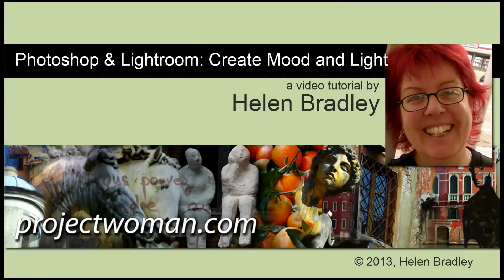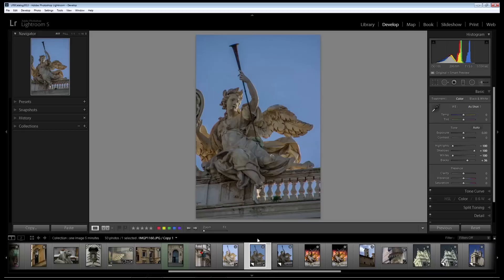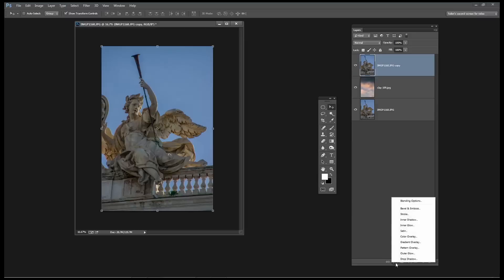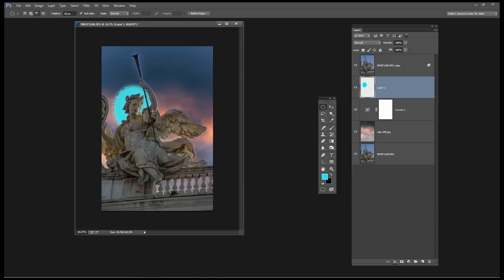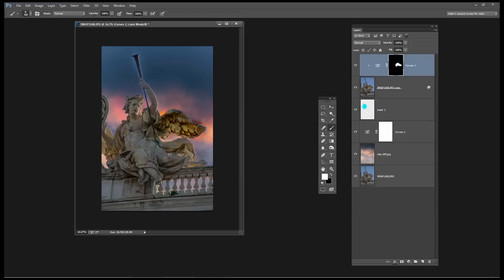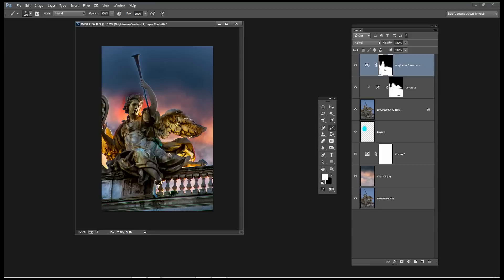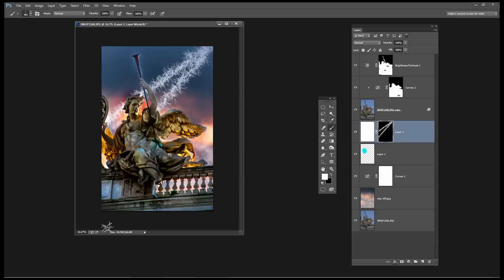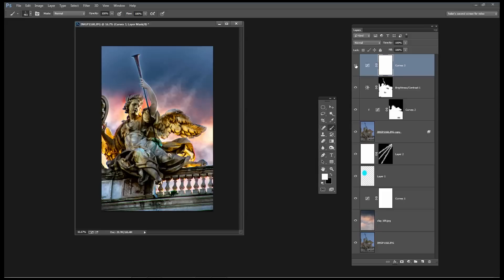Photoshop - Create Mood &Light effects - Craft awesome images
Photoshop - Create Mood &Light effects
Learn how to take an average looking image and to enhance it with moody light effects and richer colors. This tutorial uses BlendIf to replace the sky and adjustment layers to bring out details in the image. I start in Lightroom but you could do all your processing in Photoshop just as easily. The techniques aren't difficult or detailed and they give a fantastic result.